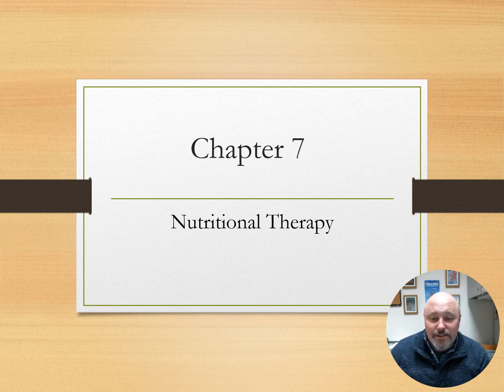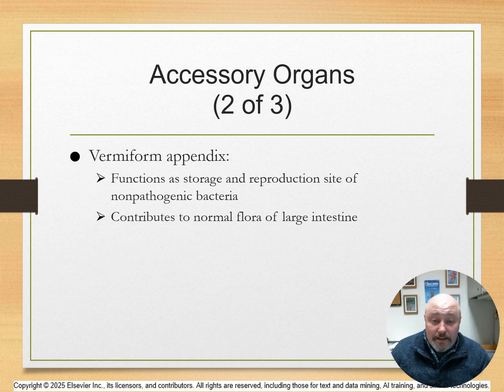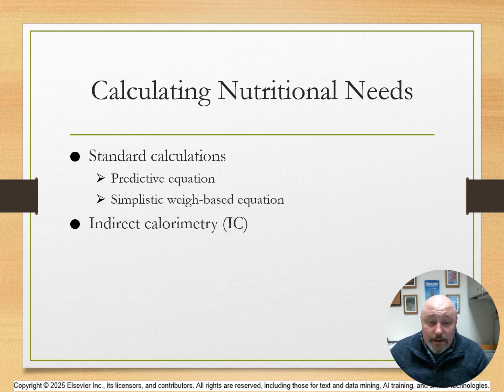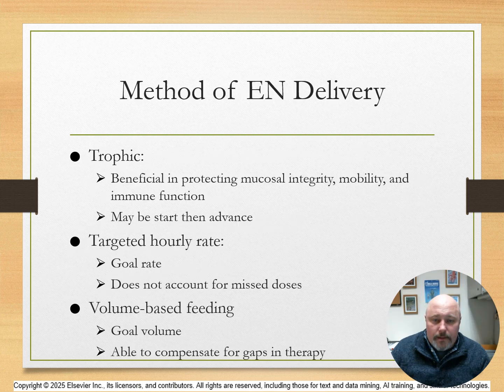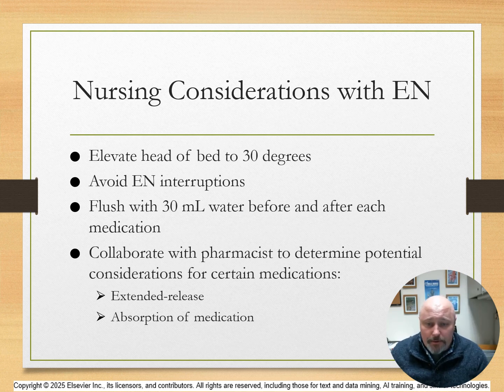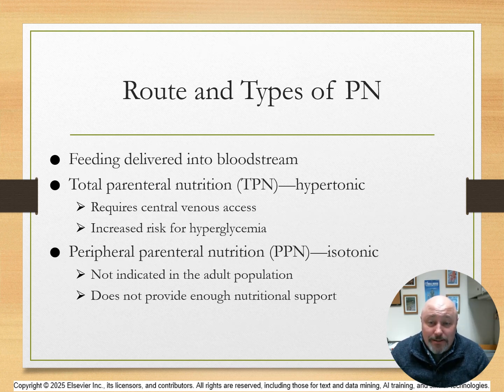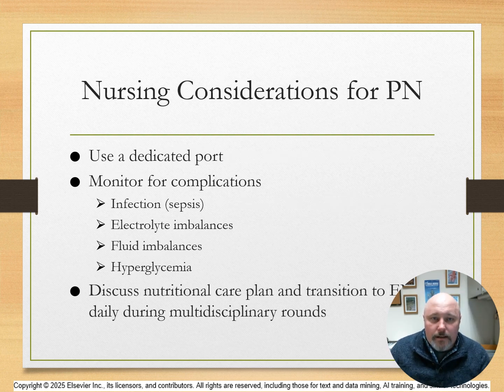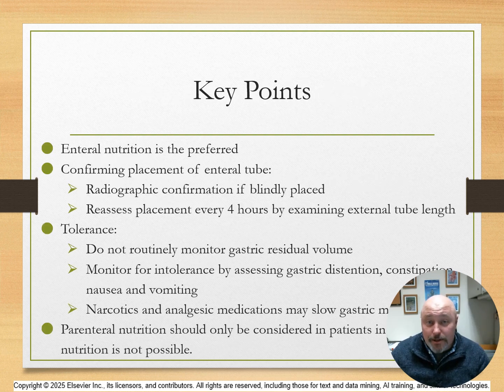Chapt 7 Nutritional Therapy Rec